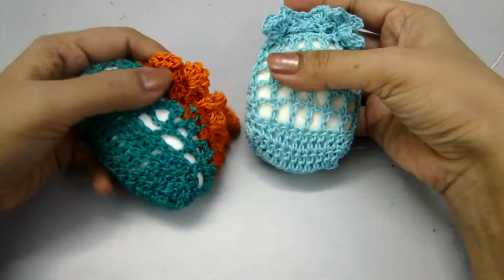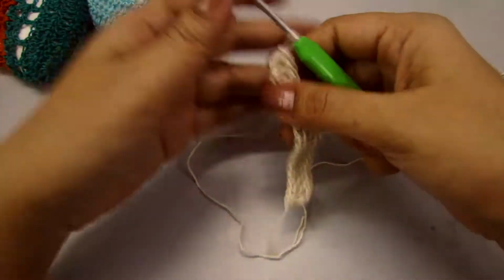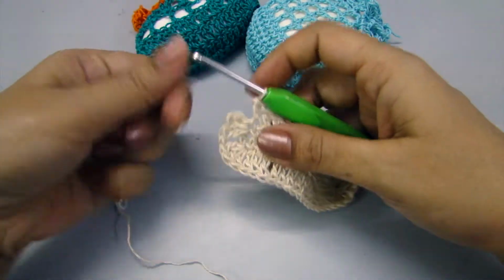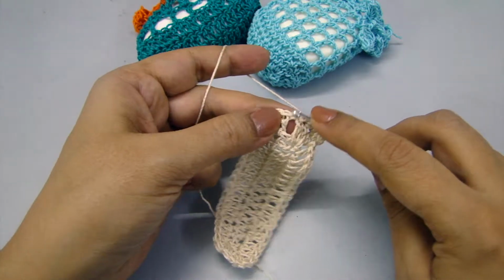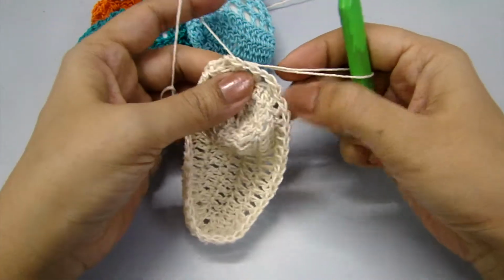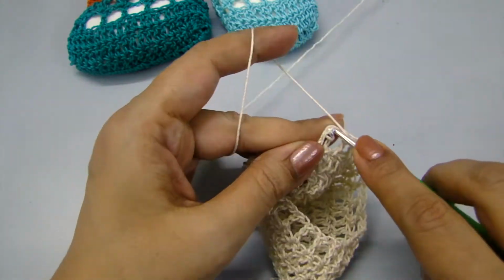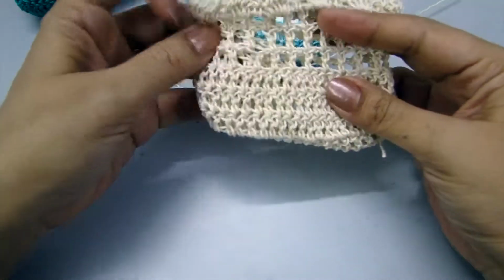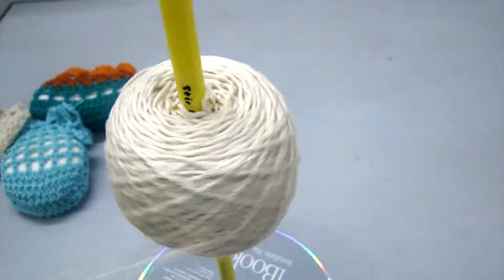crochet kitchen scrubbie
INNOVATIVE AND EASY CROCHET FOR BEGINNERS

@crochet4beginer or crochet 4 beginners THIS VIDEO IS SUBJECT TO COPYRIGHT.